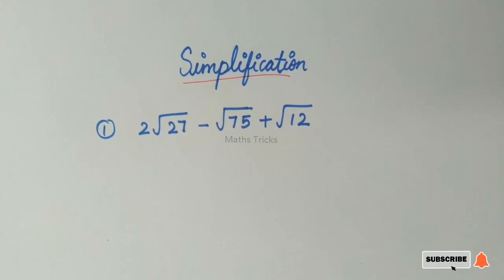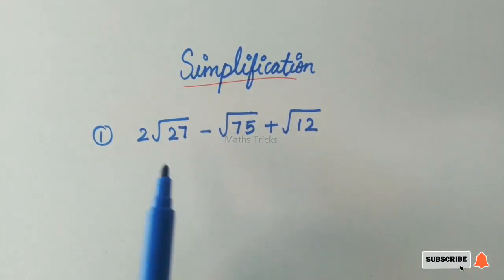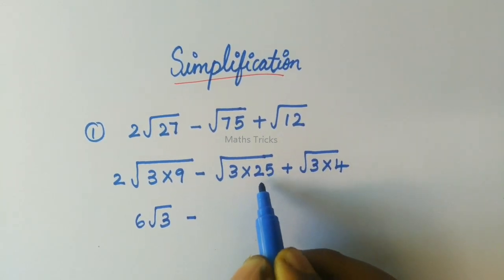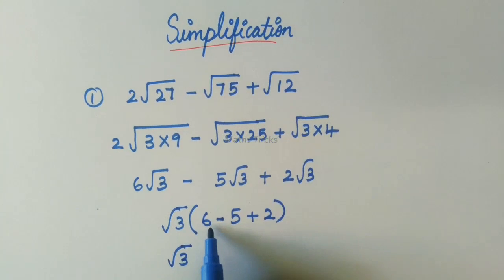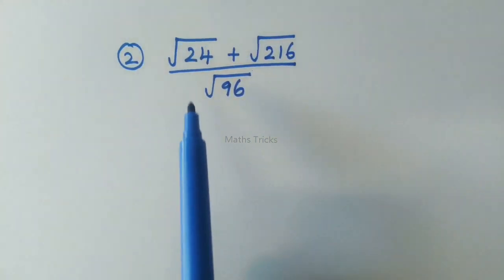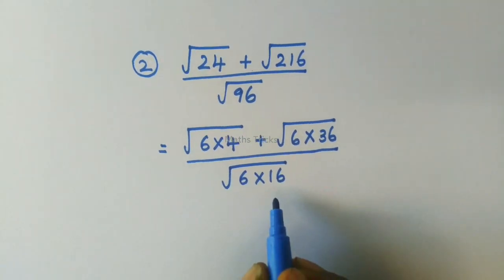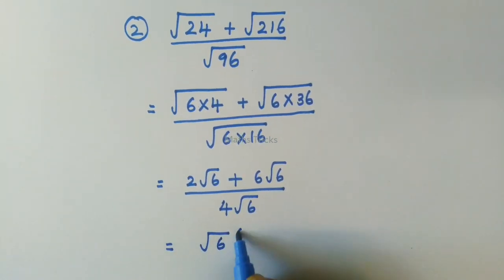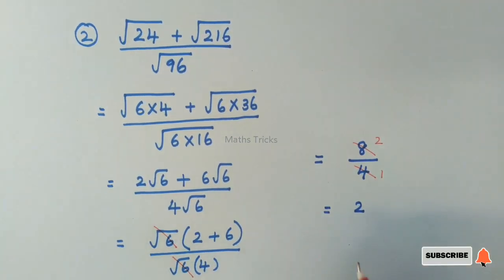Tricks to solve square root simplification | Banking | Aptitude Test | RRB | Maths Tricks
Square root simplification is one of the important method to solve. By using simplification method we can able to solve all kind of problems. simplification tricks helps you to clear aptitude section in all competitive exams.
By making a perfect practice we can able to solve simplification sums within seconds.